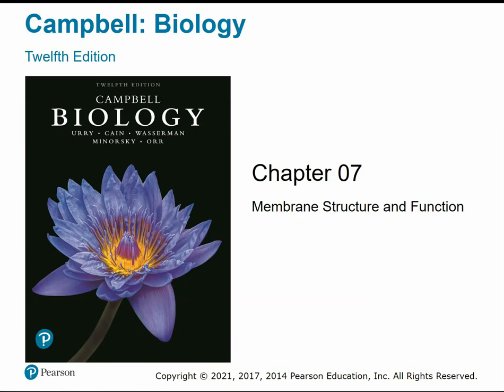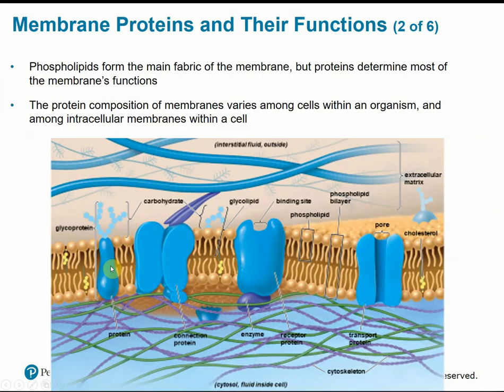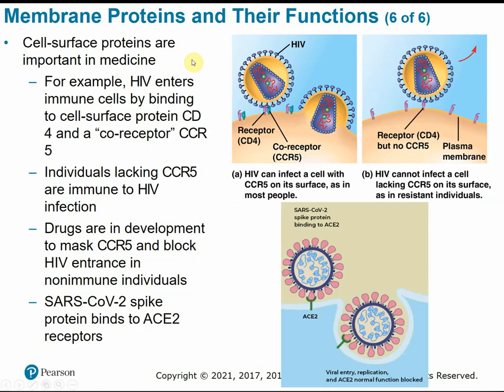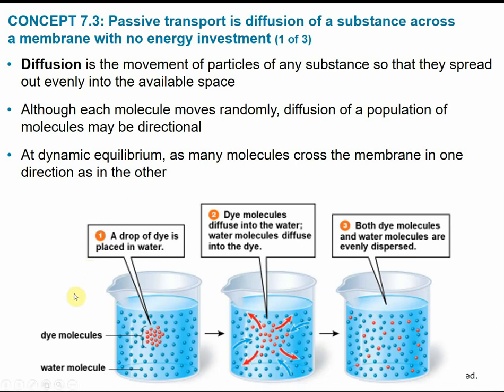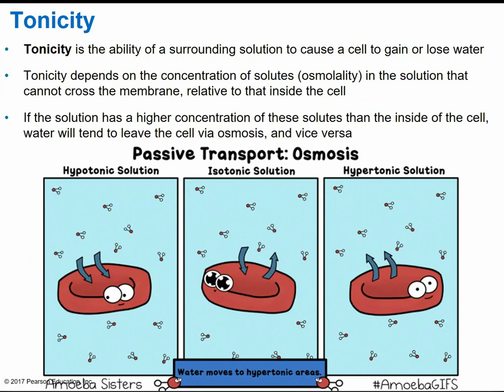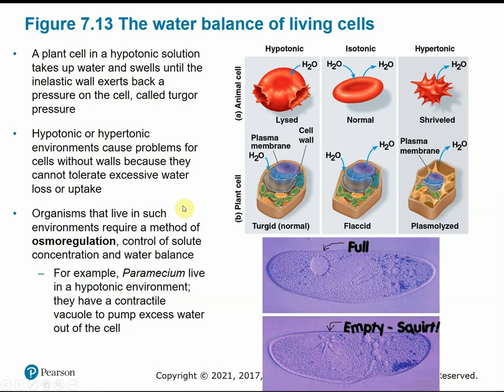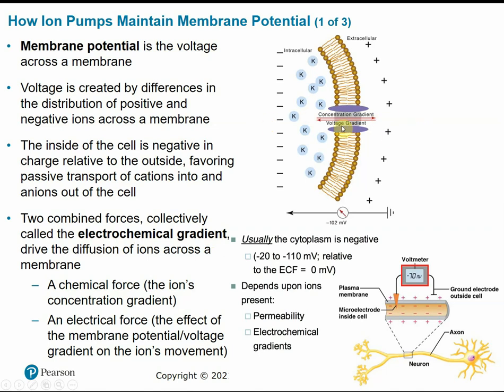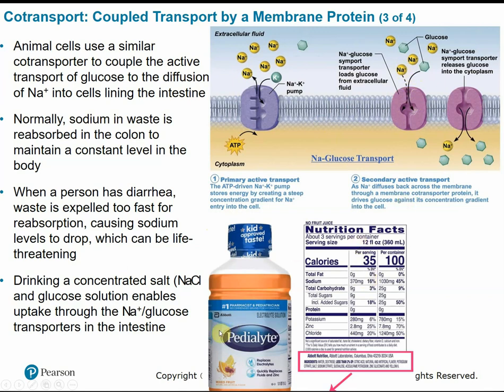2107 Chapter 7 - Membrane Structure and Function